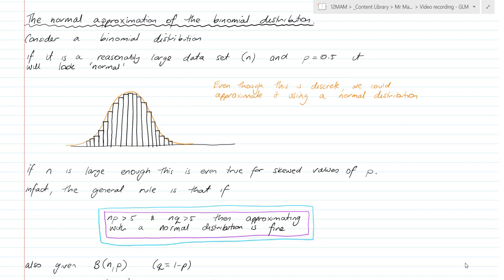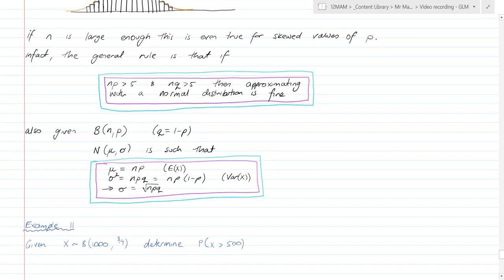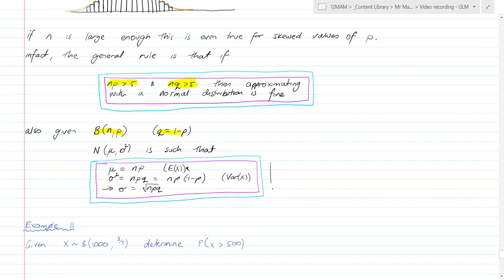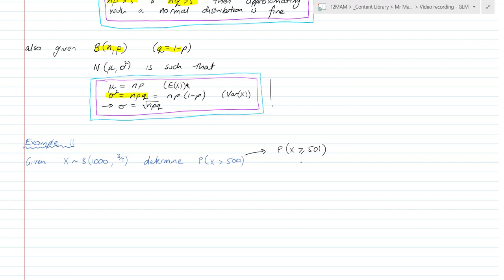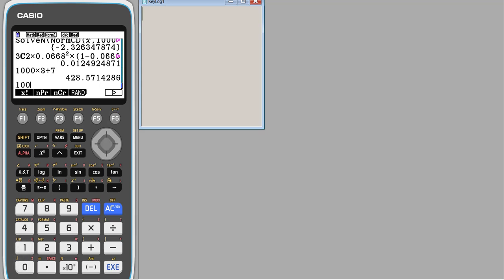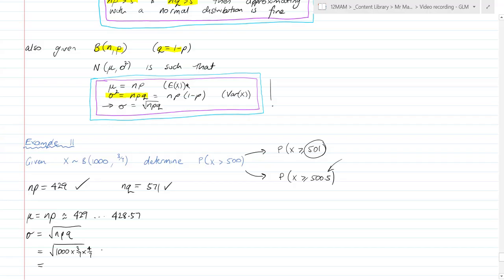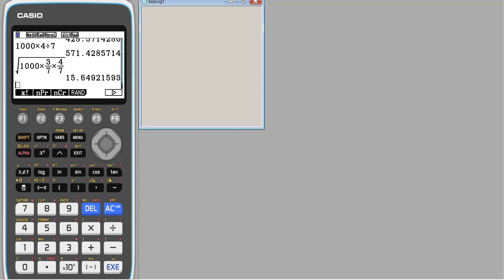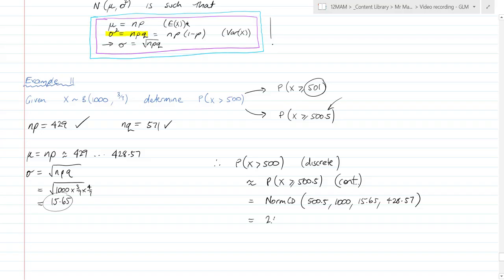Mathematical Methods - U4T4 - Normal distribution video 7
In this video we discuss using the normal distribution to calculate approximations for the binomial distribution.